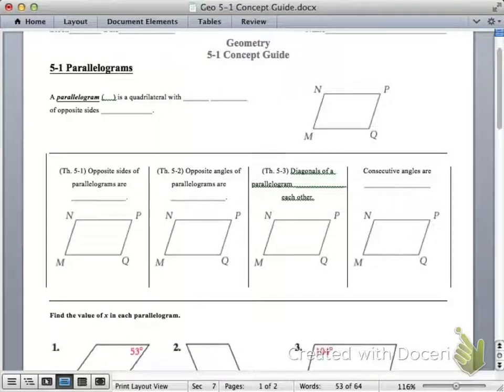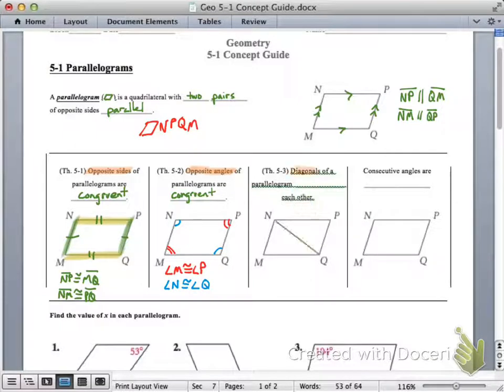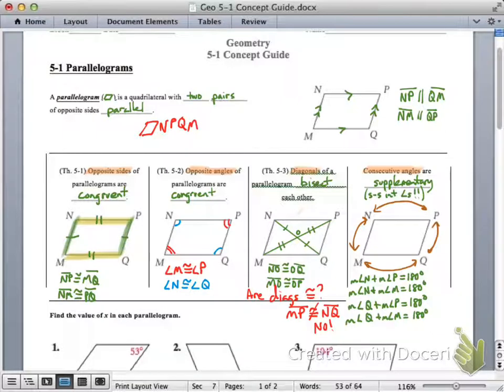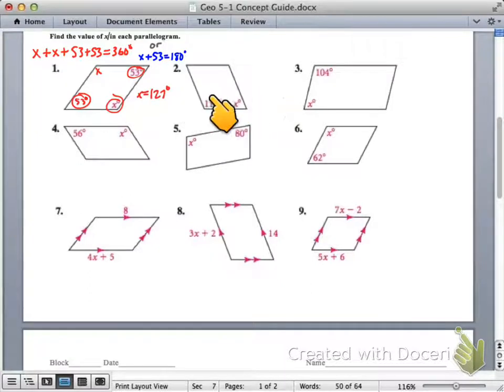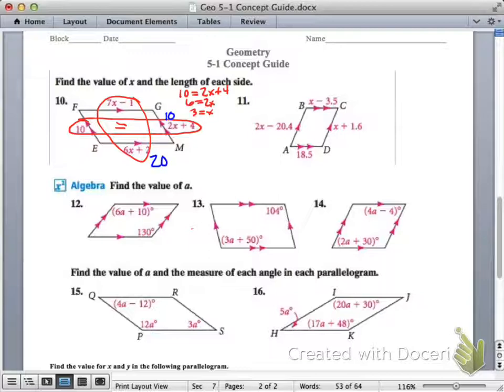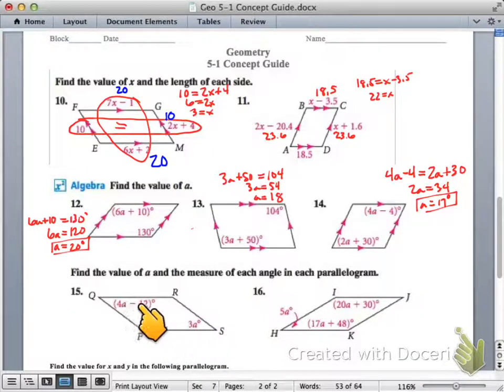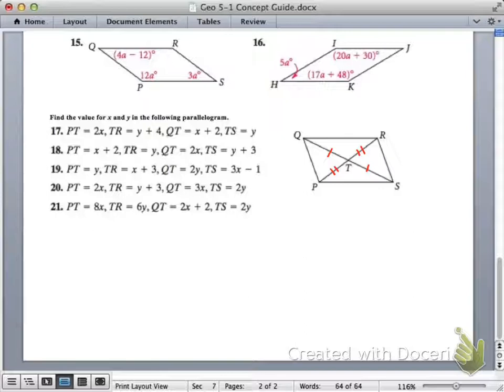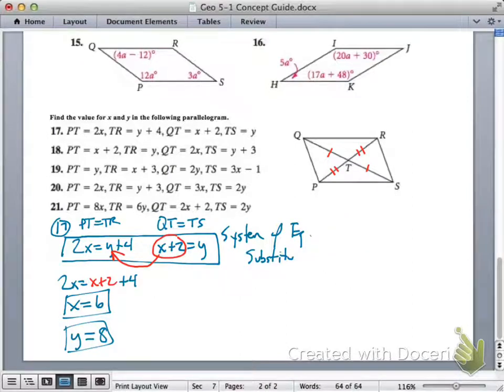geometry 5-1 concept guide: parallelograms